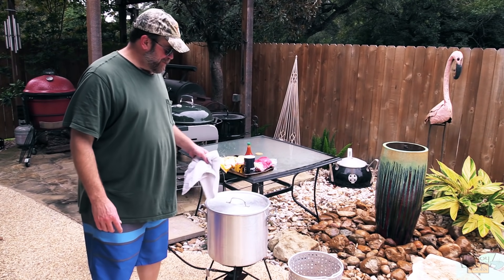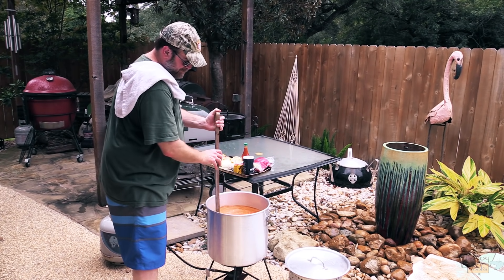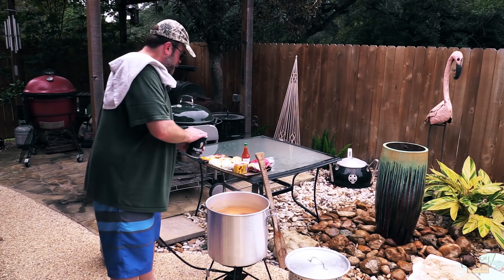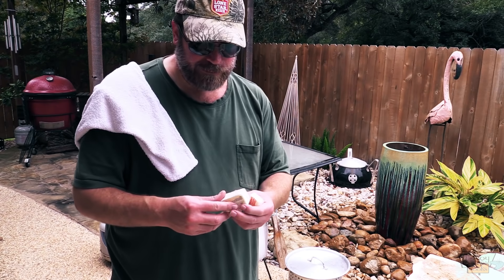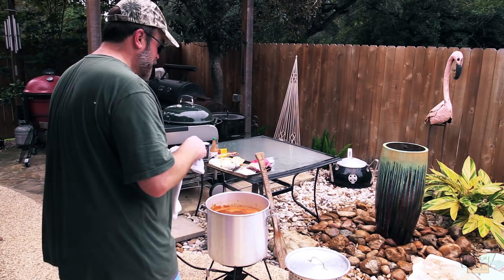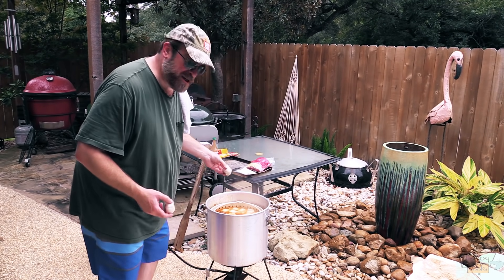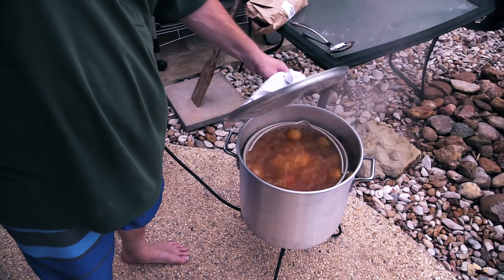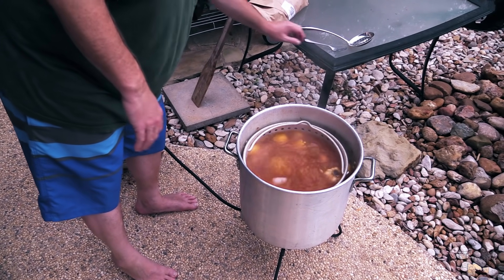Cajun Seafood Boil | Snow Crab Legs & Shrimp "DIY"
I show you step-by-step how to do a Cajun Seafood Shrimp & Crab boil. This is also how you would do a Crawfish boil.

Louisiana Crawfish Shrimp Crab Boil

Louisiana Concentrated Crawfish, Crab, and Shrimp Boil 16 ounce

Zatarain's Crab Boil Six 3oz Bags

The BBQ King Heat Resistant Gloves

Weber Smokey Mountain 22.5 inch:

Kamado Joe

Weber Charcoal Chimney Starter:

River Country Thermometer:

Yeti Coolers Rambler Colster 12 oz:

Grill Beast BBQ Grilling Cooking Gloves:

Canon G40 Camcorder: